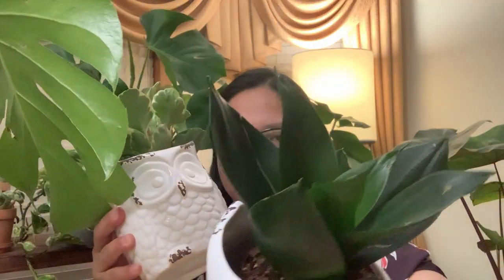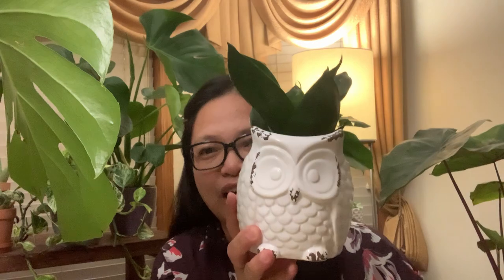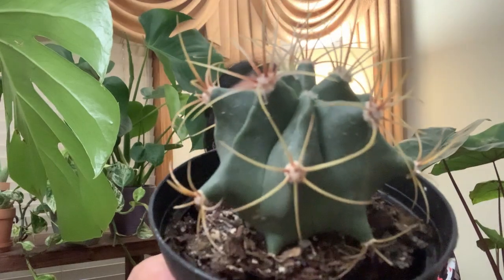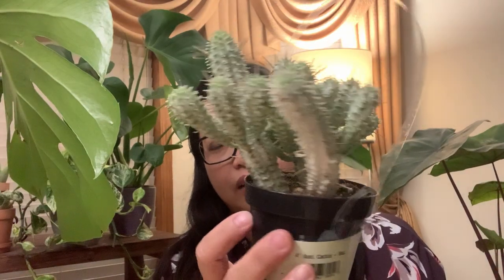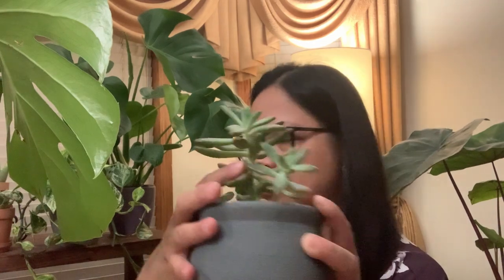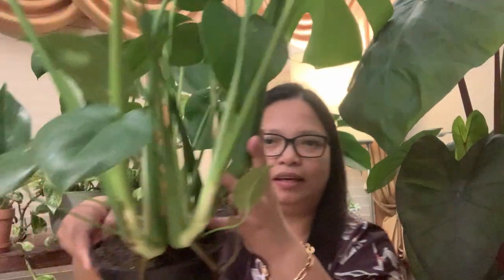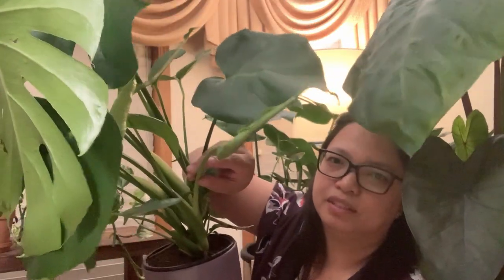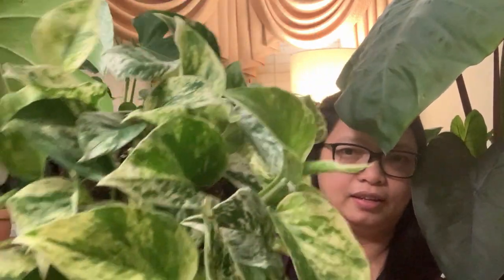PART 2 BIG BOX STORE PLANT SHOPPING AND HAUL @LOWES & RONA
This video is all about my plant shopping tour and haul.  If you are enjoying shopping with me and looking for some plants that you wish for, please watch my videos and there will be more to come.

This channel is all about planty stuff, plant shopping tours and haul, sharing plant life with me. I would love to meet plant friends and plant lovers from the plant community to learn and share the passion for plants.

Thank you! God bless everyone!